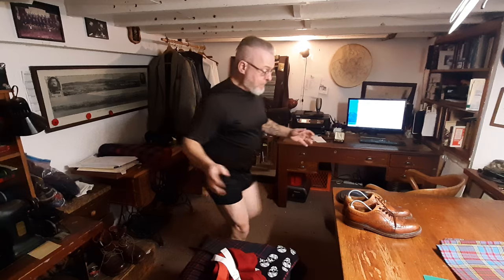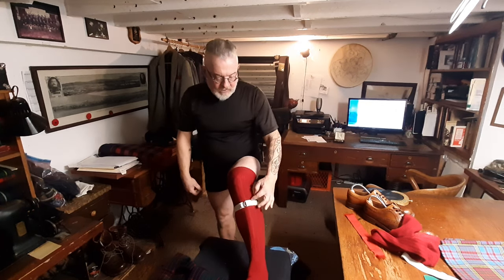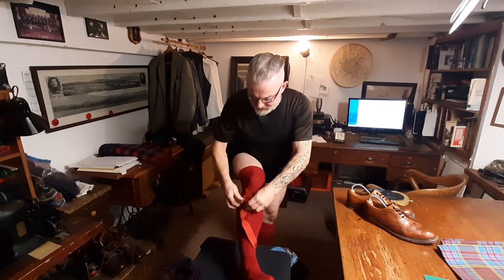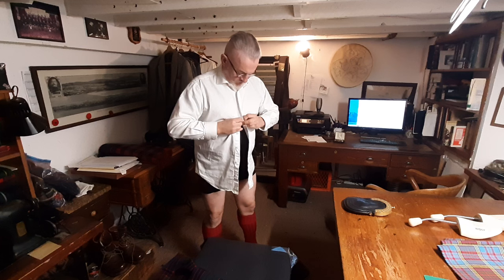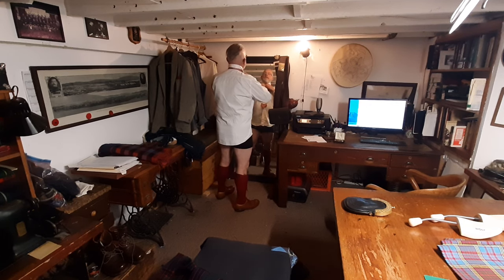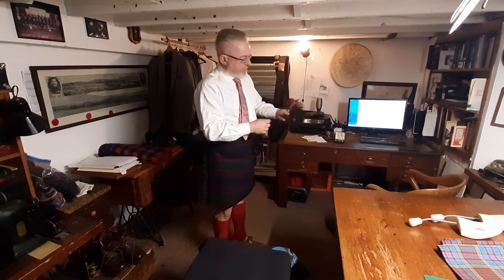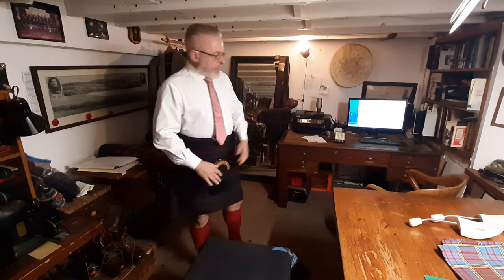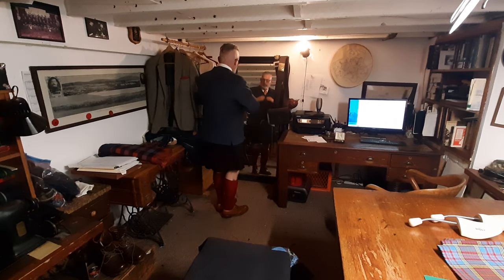Let's don the "Highland Habit" PROPERLY - or 'Rob Breaks The Internet'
So many people have asked. and more /haven''t/ asked and then got it wrong (pleats go at the rear, big guy!) .so here's what I consider the best sequence and method to dress yourself in contemporary highland attire.

...and yes, the 'Free Beer For Life' deal actually happened.